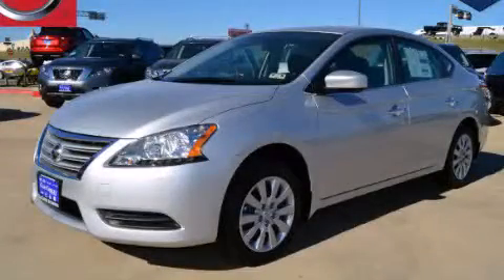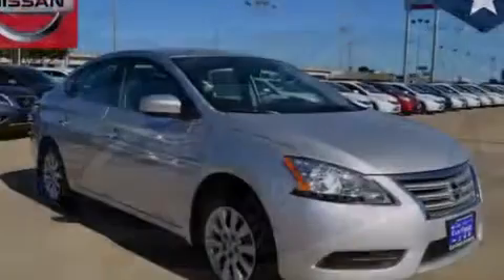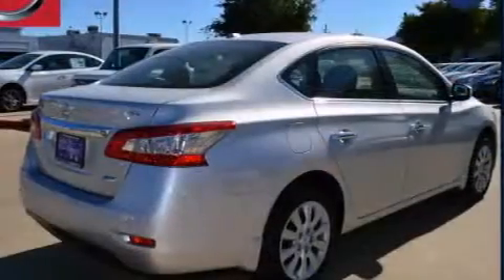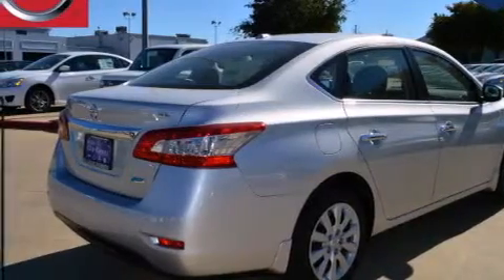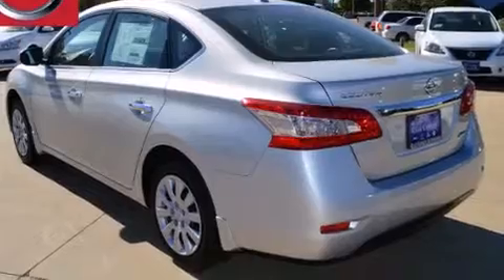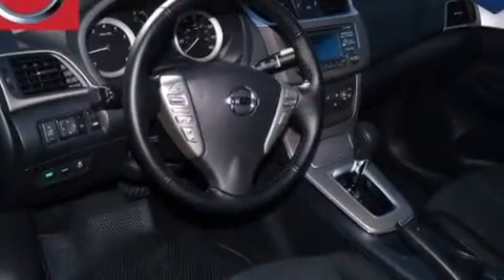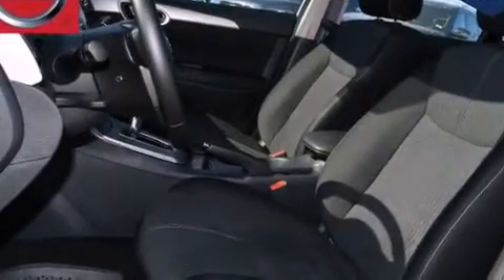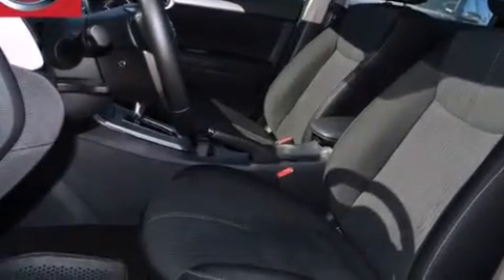2014 Nissan Sentra Fort Worth TX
We've been honored to serve the Dallas TX area , we promise that your experience at our dealership will exceed your expectations ! Year : 2014 Make : Nissan Model : Sentra Engine : 1.8L DOHC 16-Valve 4-Cyl Engine Trans . : Automatic Clay Cooley - Nissan 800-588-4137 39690 LBJ FREEWAY Dallas , TX 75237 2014 Nissan Sentra Dallas TX